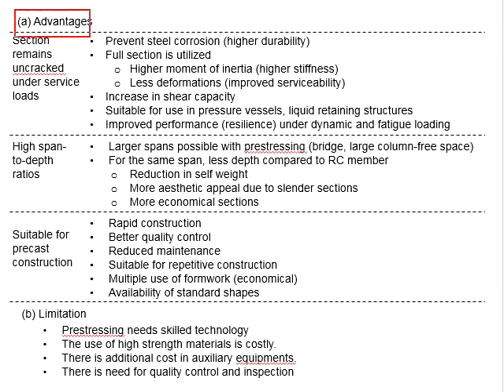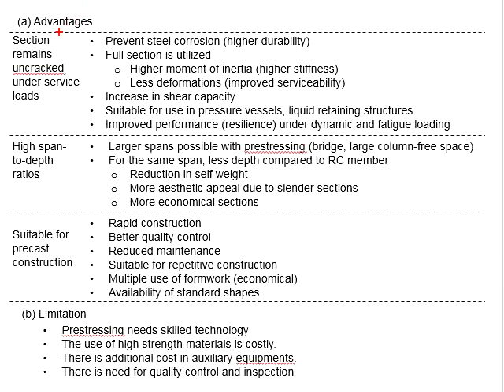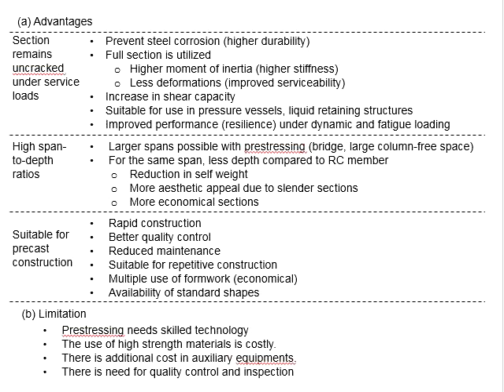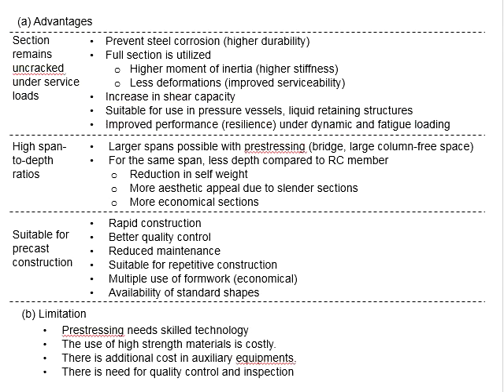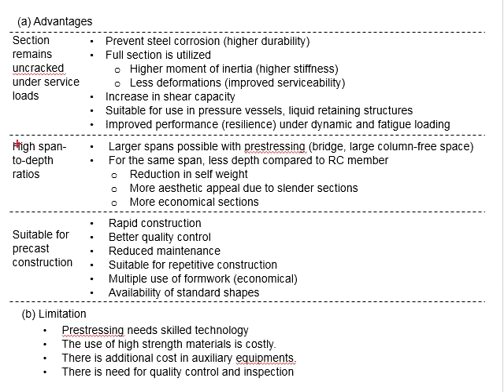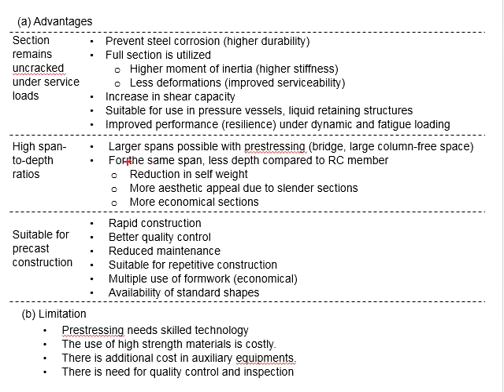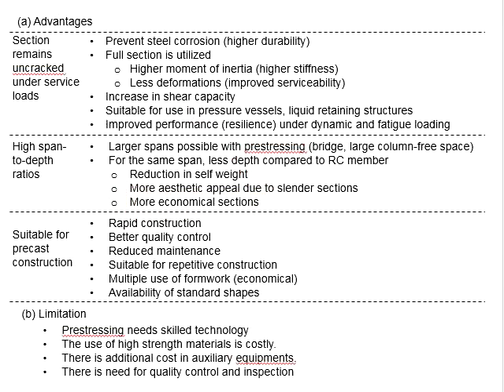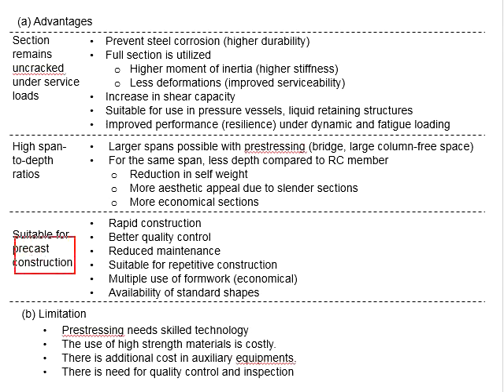1.4 Advantages and limitations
Advantages and limitations of prestressed concrete.